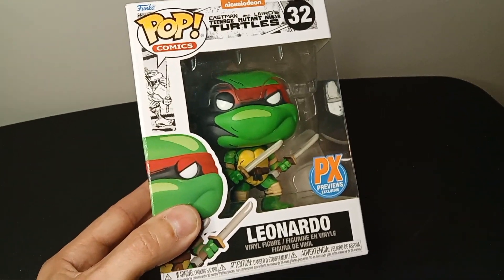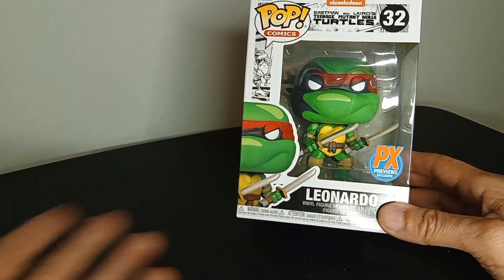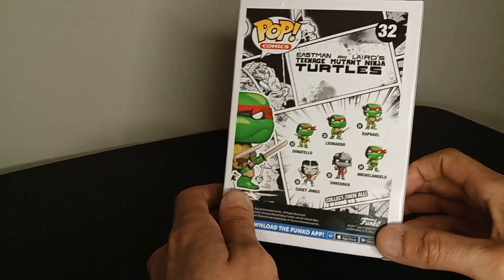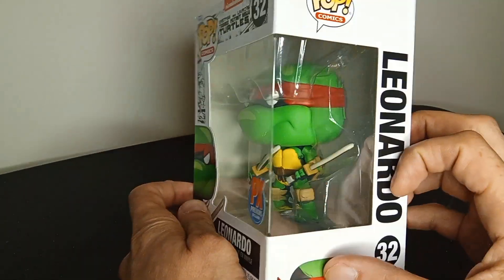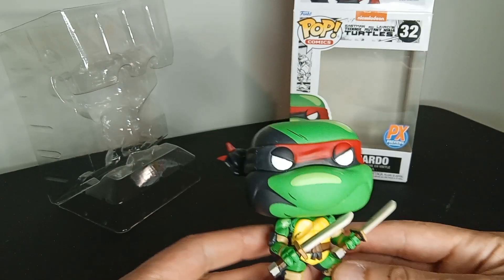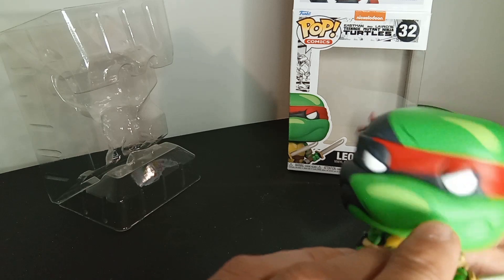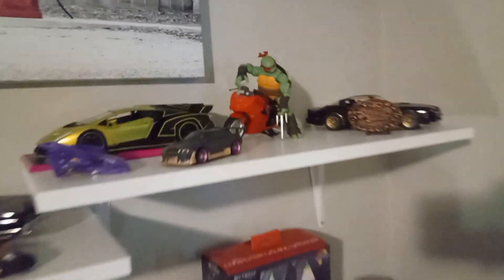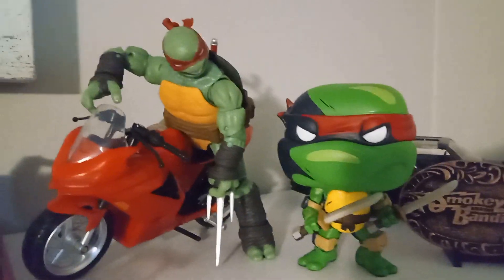TMNT Leonardo 32 | Funko POP Comics